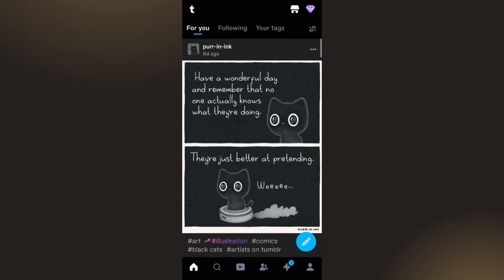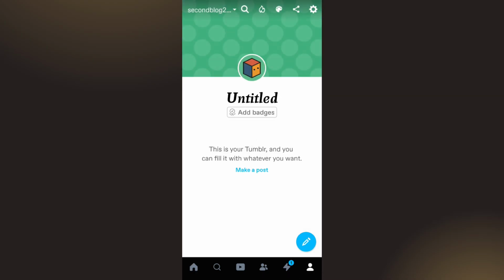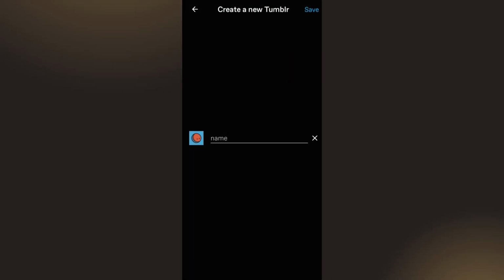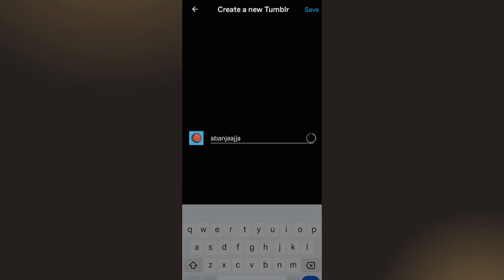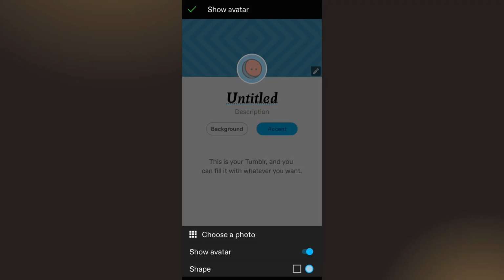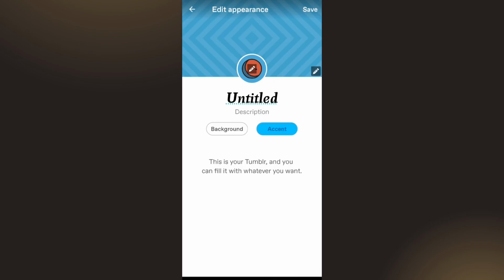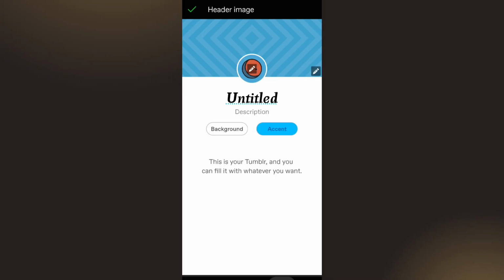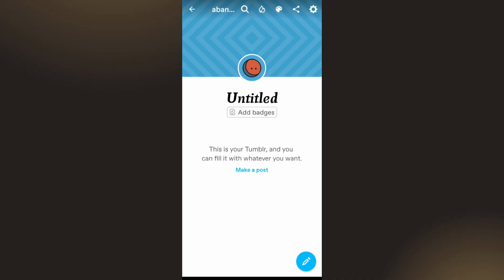How To Set Up a Tumblr Page 2025 ( Step By Step )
Get started on Tumblr in 2025 with this simple, step-by-step guide to setting up your own page. From creating your account to choosing a theme and customizing your blog, this tutorial covers everything you need to launch your Tumblr presence the right way.